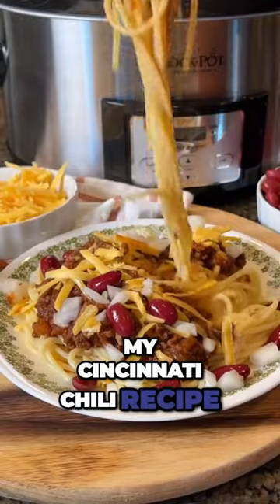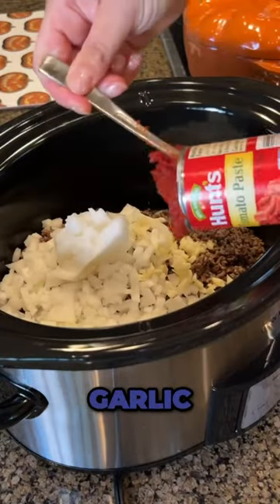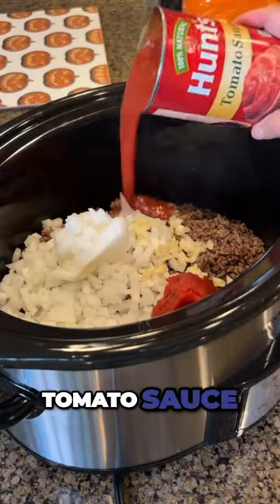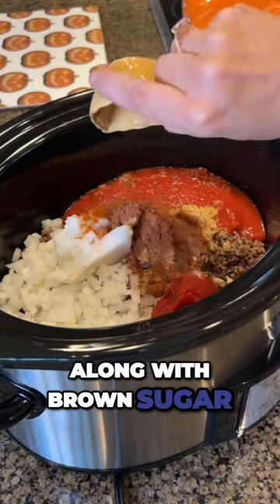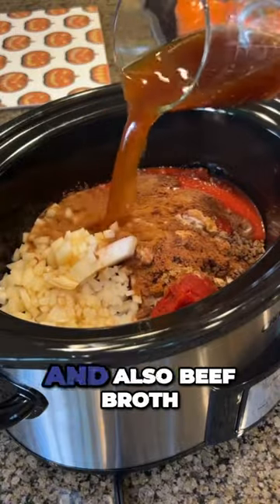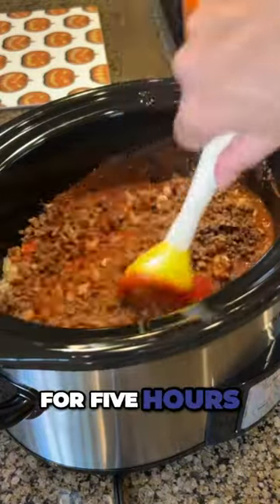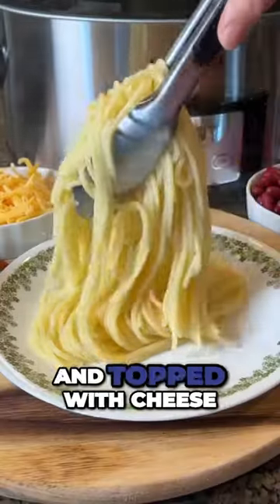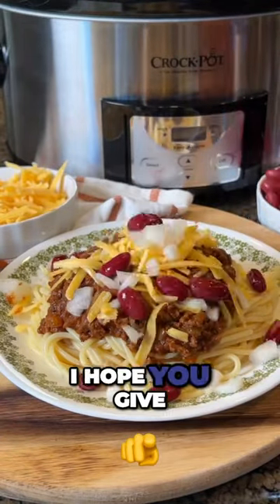🍂🌶️Crocktober Day 15! Cincinnati Chili!